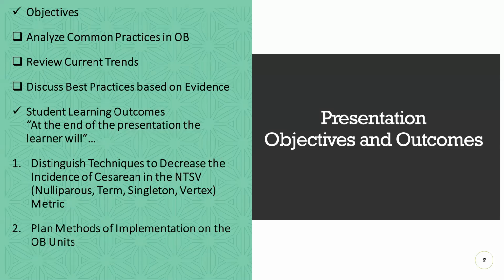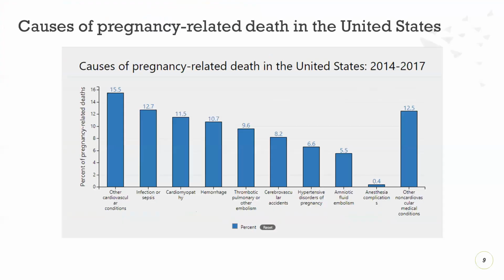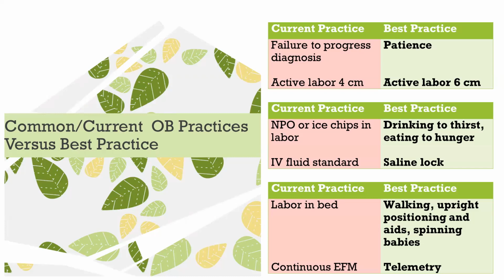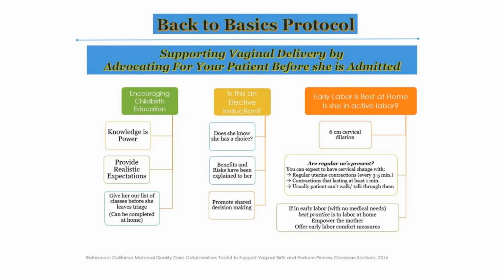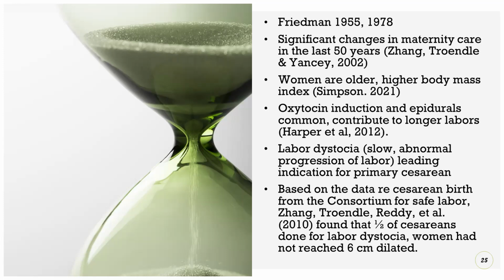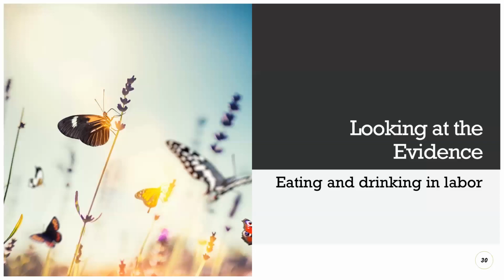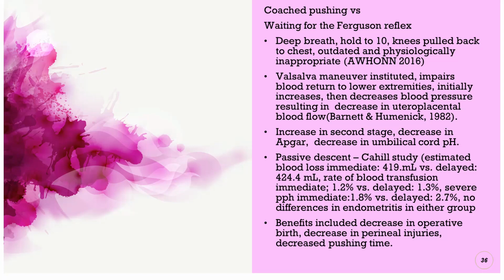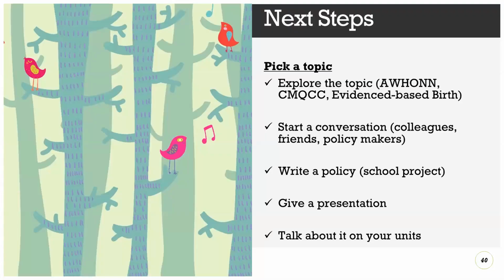Hot topics in OB 2021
Discussion of hot topics in perinatal nursing. Explore the evidence practice gap and unpack the current practices compared to the evidence.